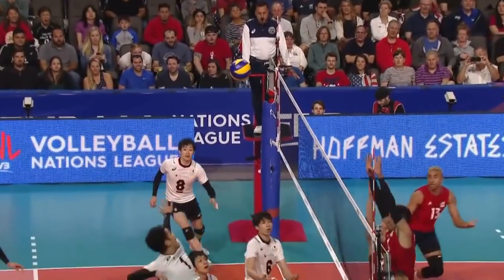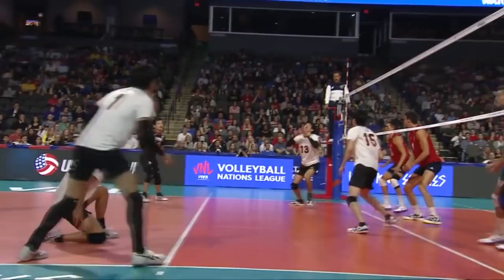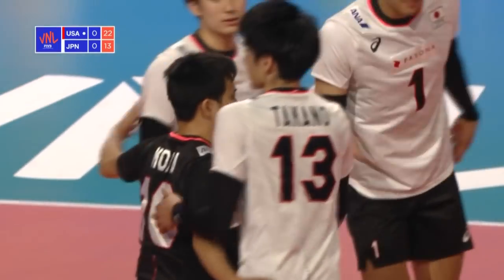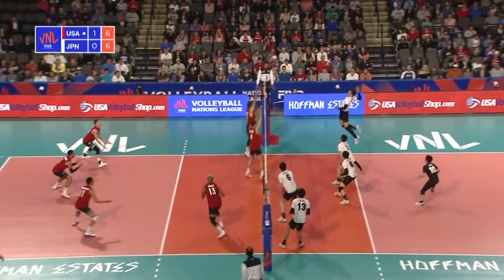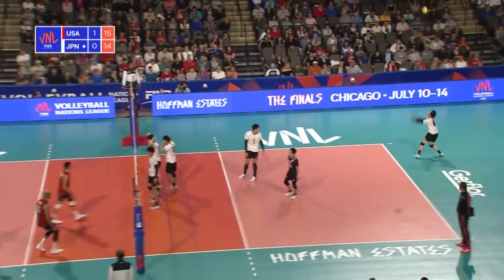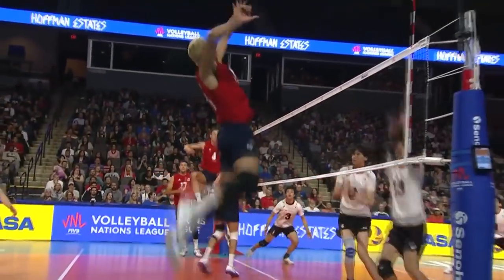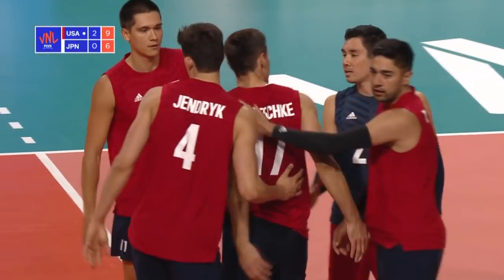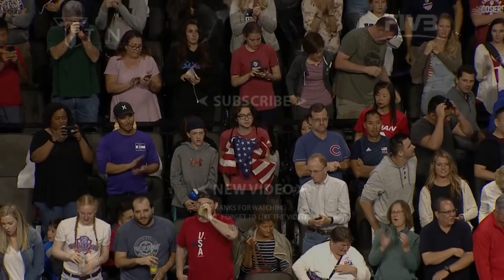22.06.2019 USA vs Japan 3:0. Match Highlights | Men's VNL 2019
| Hoffman Estates, USA, June 21, 2019 – Team USA led Japan in blocks (12-3) and aces (8-2) as it swept the Asian side, 3-0 on Friday in an FIVB Volleyball Nations League match.

USA Captain Taylor Sander: “I was happy to be back in the States playing. I was just having fun and playing free. My teammates were helping me stay loose and be myself. So it was a good match. It felt good to get that win and we’re excited to play tomorrow night. I haven’t played in the States in a long time. I was with my baby last summer. Being able to play in front of a home crowd is something special. Thanks to all the fans who came out.

“We always have concerns with Canada so we’re going to prepare well and hope to play with some good energy tomorrow night.

“We’re always expecting them to serve tough. That’s one of their strongest things. They’re a little bit smaller in their block so they have to serve aggressively. I thought we did a good job handling their tough float serves. They were missing a couple of players tonight. We were still happy with the way we competed.”

USA Coach John Speraw: “I thought we blocked the ball really well and had great energy early in the match. I thought our intensity was great. But it really started with our block and defence. Great to see Thomas Jaeschke back on the court. I think the guys were excited for him and that’s a large part why I think the energy was so great.”

Japan Captain Masahiro Yanagida: “The U.S. serve put too much pressure on us. We had problems passing their serves because we are saving players for the next two days.”

Japan Coach Yuichi Nakagaichi: “I’m not disappointed. We kept our starting players for the next two days. The U.S. is pretty good at serving. Our passing suffered so much. Today was not our day.”